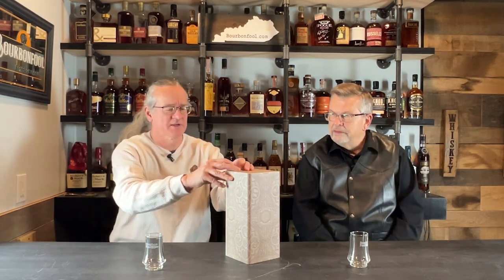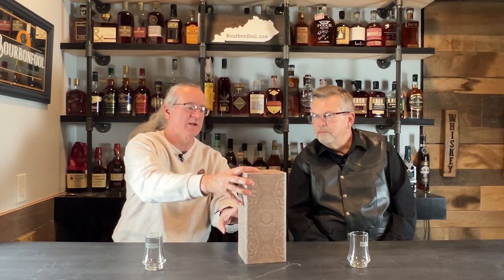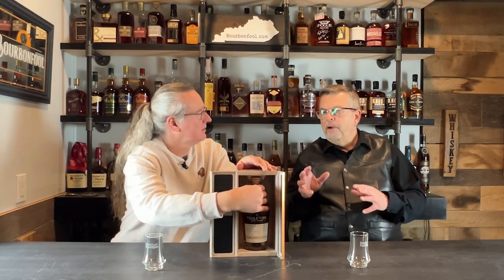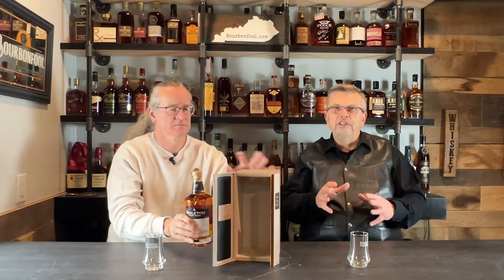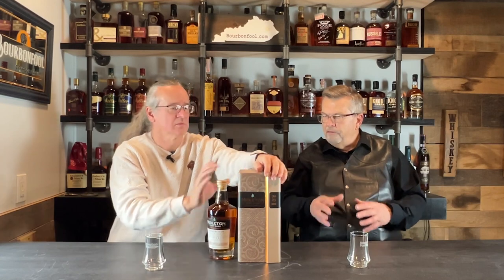MIDLETON VERY RARE is considered the Pappy of Irish Whiskey.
We taste and review the elusive bottle of Midleton Very Rare Irish Whiskey. Considered the pinnacle of Irish Whiskey, this bottle has had the influence of three master distillers along with master blenders. It is one of the most elegant Irish whiskies I have ever sampled.
A blend of 15 to 28-year-old single pot still whiskey finished in virgin Irish Oak. __________